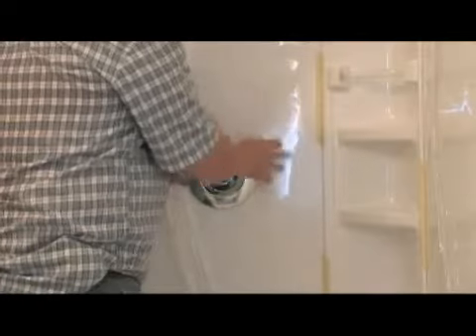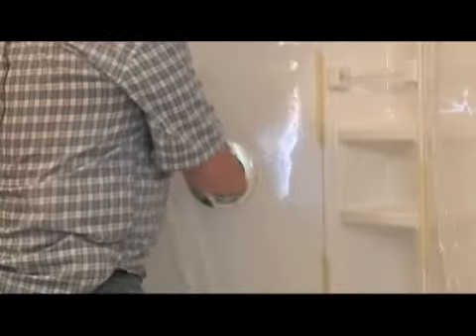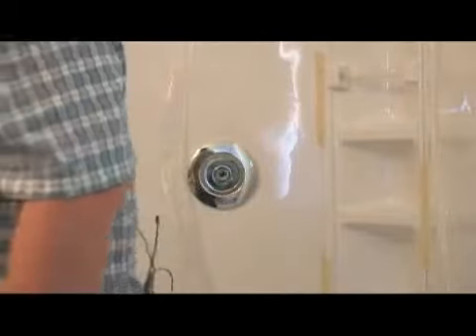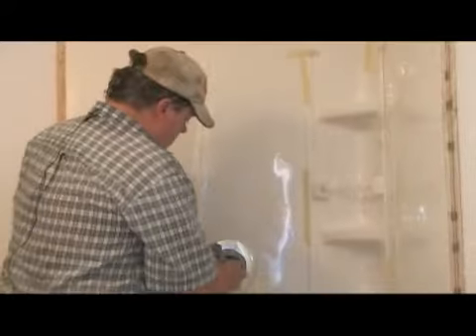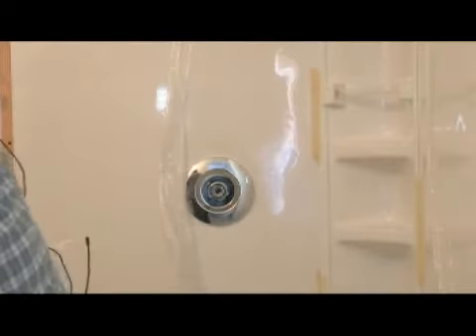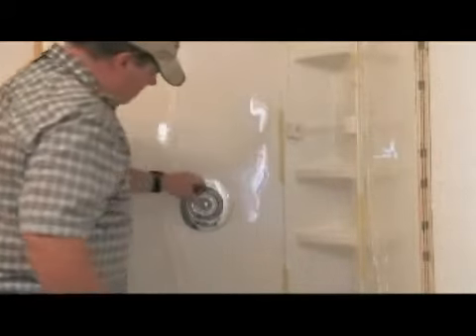Installing Shower Valves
Installing Shower Valves. Part of the series: Adding a Bathroom to a Home. Shower valves are needed to control the flow of water. Learn how to add a new bathroom to a home, including tips on installing shower valves in this free home improvement video.